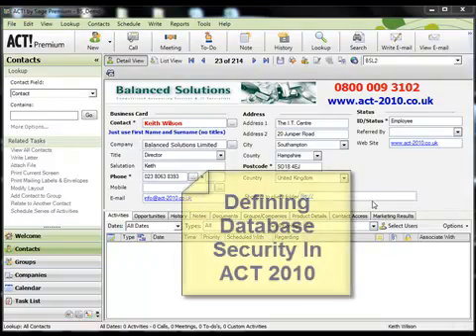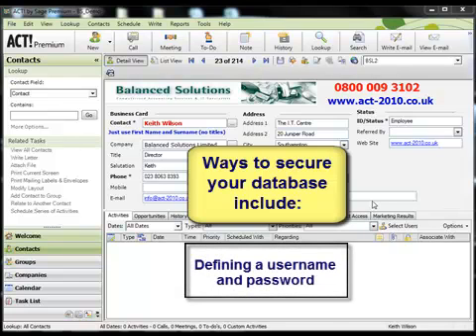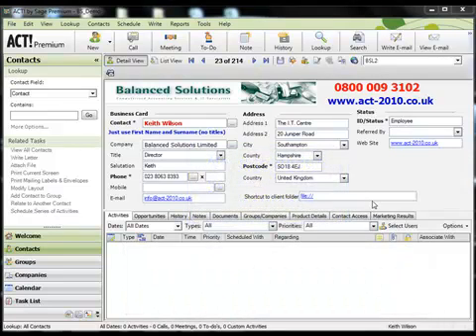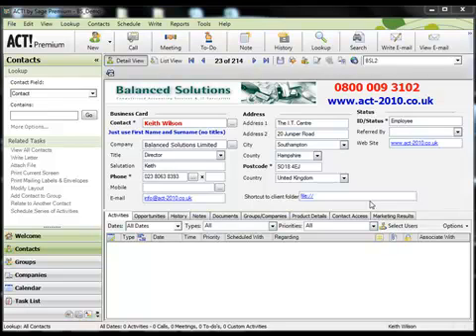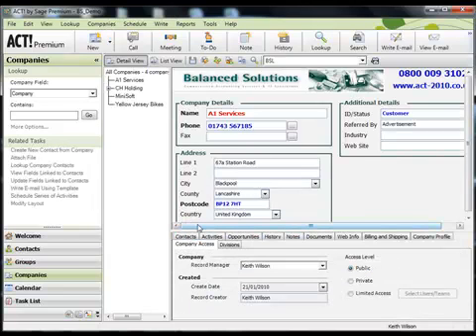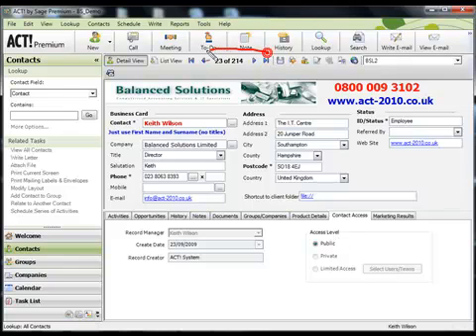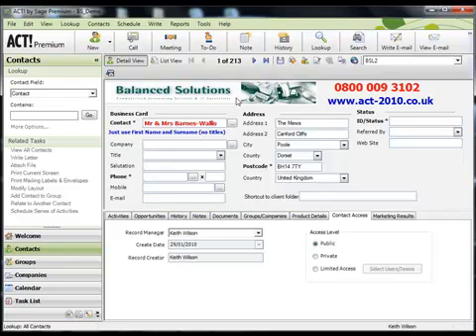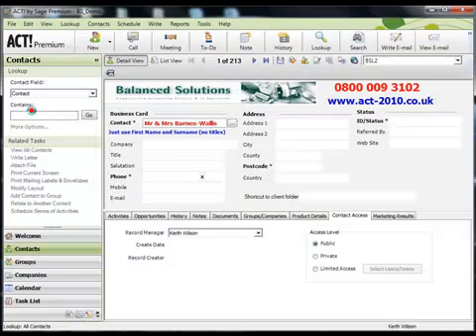ACT 2010 Security Roles - How Secure Is Your Data?